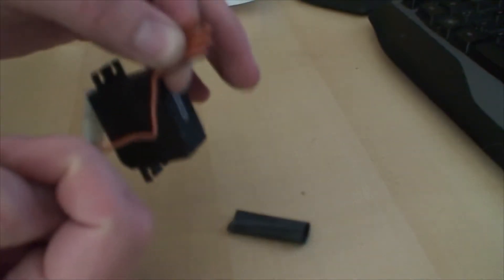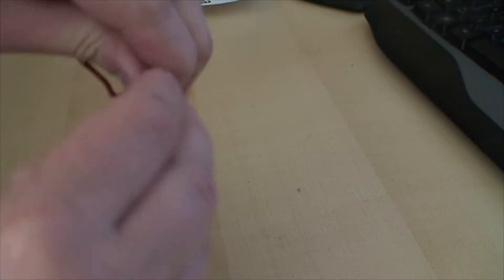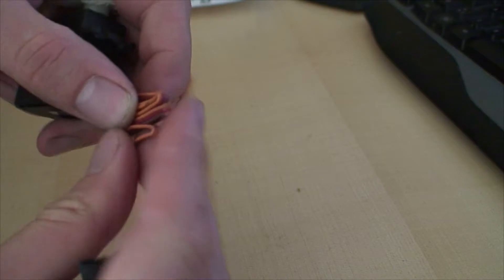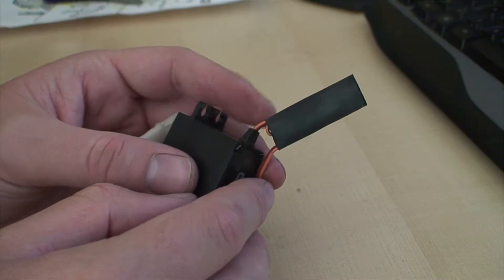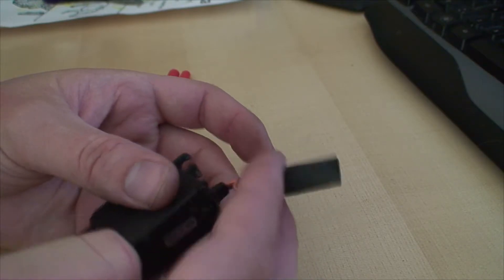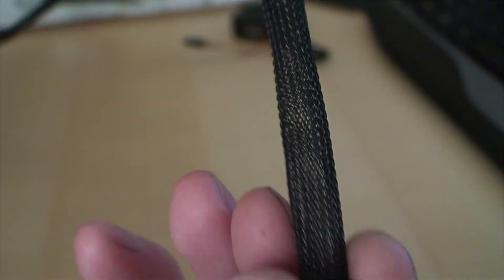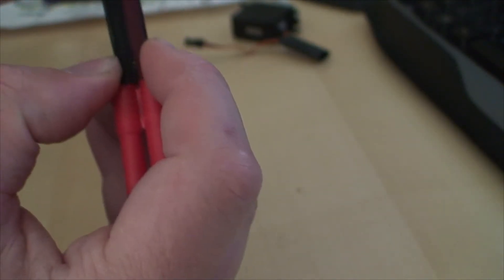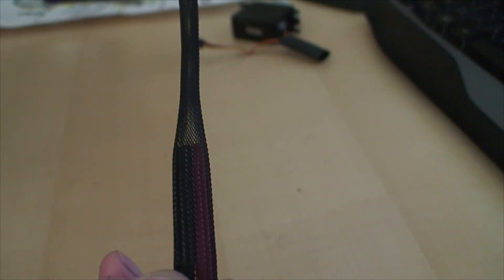Shortening servo wire by folding and using heatshrink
i like my modifications to be reversible, as i upgrade a car, the old stuff sometime trickles down into other projects where full lenght wires are useful...so i dont shorten the wire by cutting

i dont like to use heatshrink with adheivesive inside, it leaves an unwanted residue when heatshrink is removed, on battery wires i do use it, to make sure it doesnt slip up the wire when the connector is pulled

to clean up motor wires i ziptie, but recently starting to use a "sock" this netting is flexible, it expands under compression and contracts when its pulled...this is great to keep the 3 wires neatly together, and it will protect the wires a bit as well